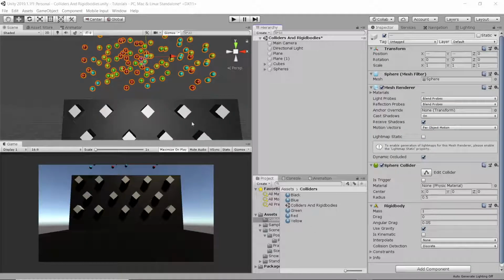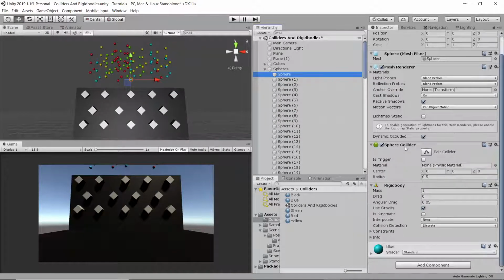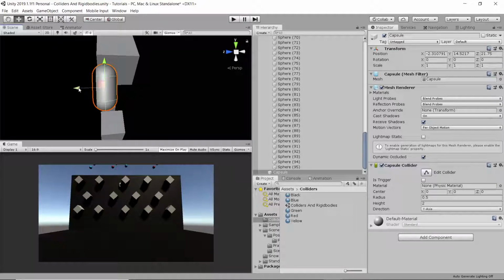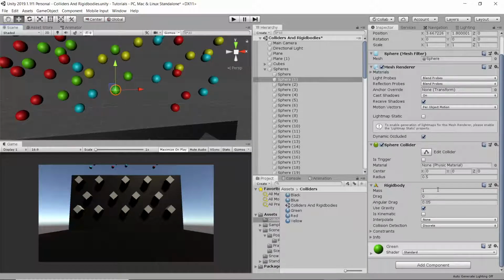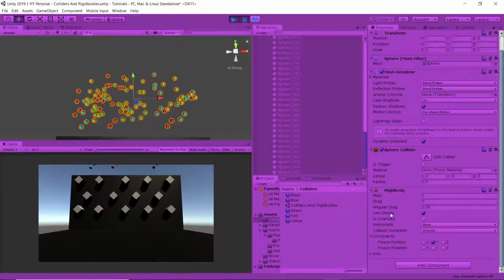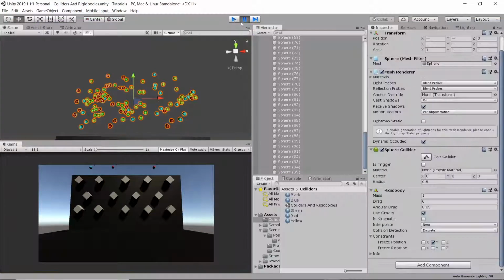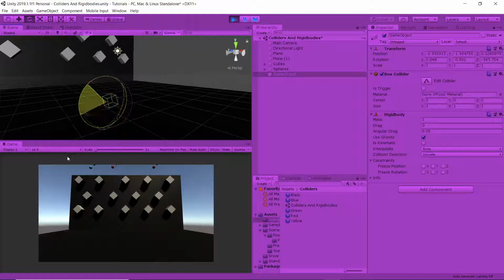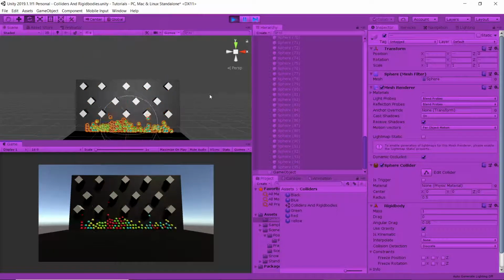Unity 3D: Basic Rigidbody and Collider Tutorial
In this video I explain how basic Rigidbodies and Colliders work in unity